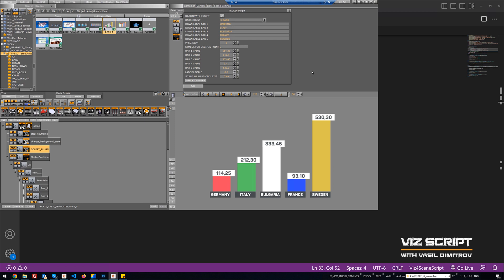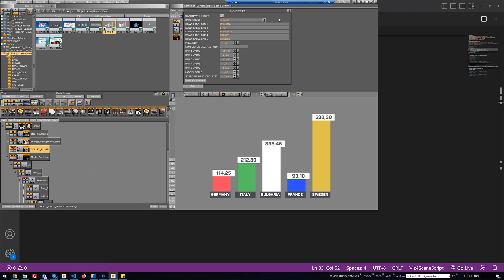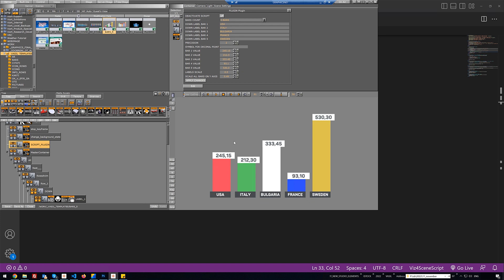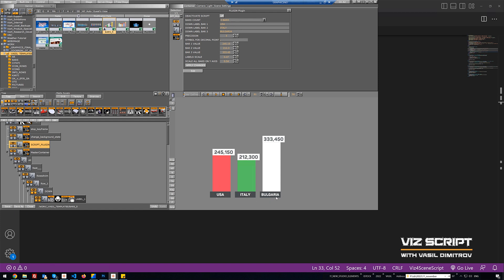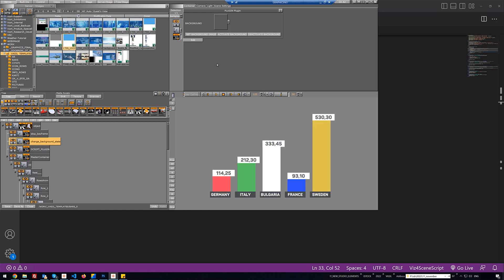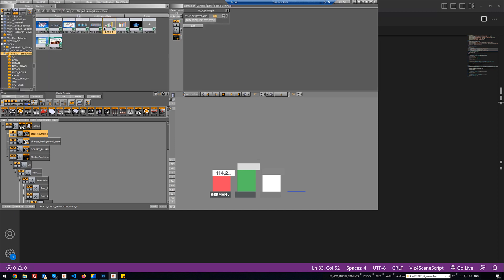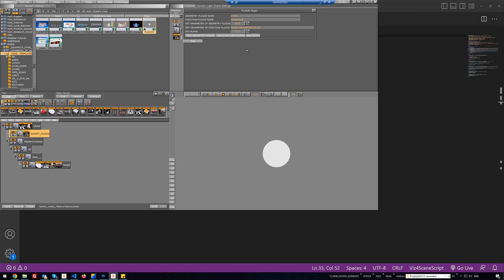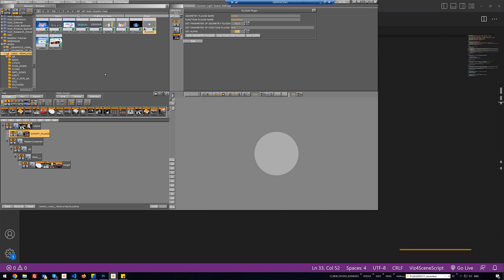01. Course Introduction - Viz Script Course with Vasil Dimitrov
Welcome to the advanced Viz Script course - scripting technology of Viz Artist (Vizrt)! In this video you will see briefly some of the main things that
the training covers and some of the functionalities that we will write during the tutorials. The skills you need to have before starting this course will also be noted. Without some basic knowledge, this course will not be as useful to you as if you had it.

Viz Artist (Vizrt) Tutorials